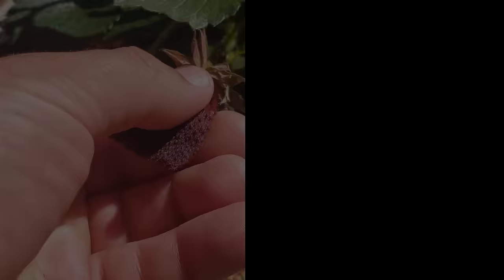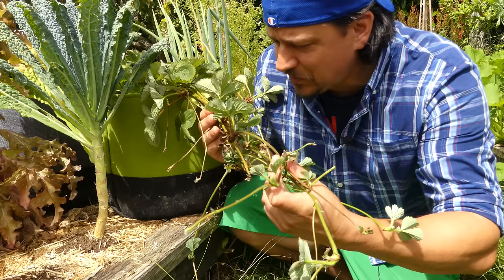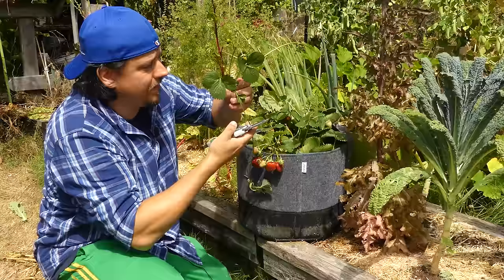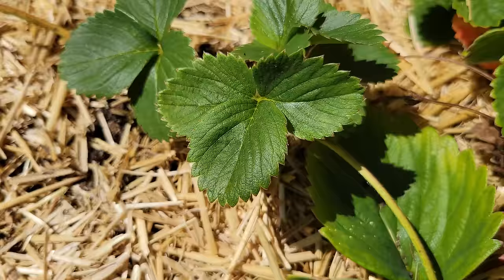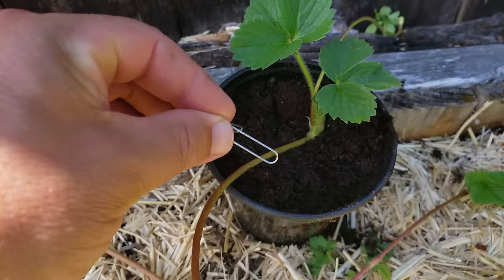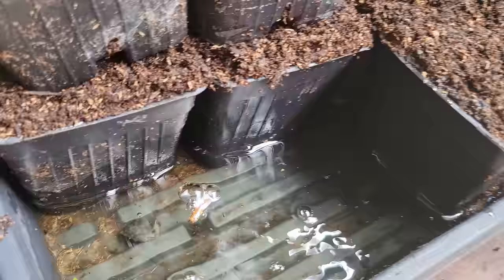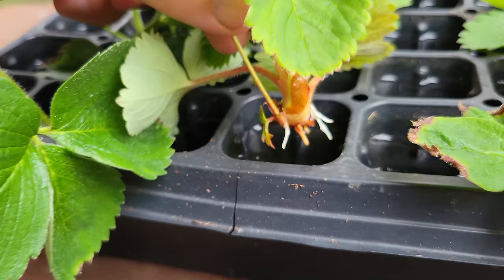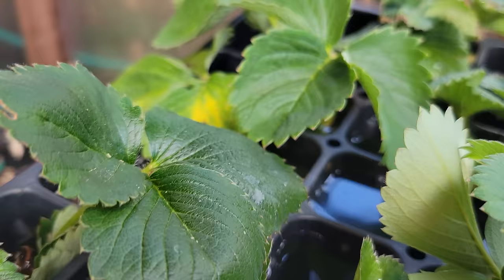Strawberry Runners - The Definitive Guide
The Complete Guide To Strawberry Runners! Every year we see these vigorous offshoots coming off our main Strawberry plants. Its great to see and it means the plants are growing and are healthy. But the runners can't stay, they need to be removed fairly quickly.

And today, we'll discuss why. Why is it so important to remove the runners from the mother plant and why do they adversely affect our berry harvests.

But as gardeners, nothing goes to waste. The runners are the single easiest way to expand our Strawberry operation and they are abundant and completely free!  There's 3 ways to get them started and I'll show you all of it, every step of the way! Welcome, to Strawberry Utopia!

2022 is the Year of the Garden! We deserve it after the last little while, and growing our own food and self sufficiency is just the reward we need to get back on track!

pH/Water/Light Meter

Composting Tumbler!